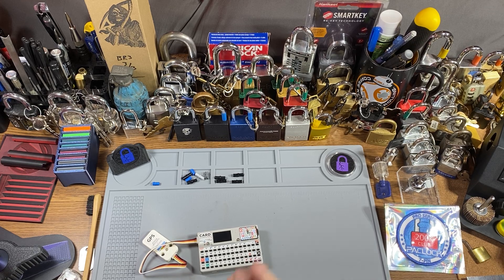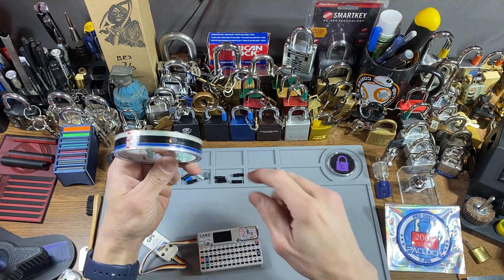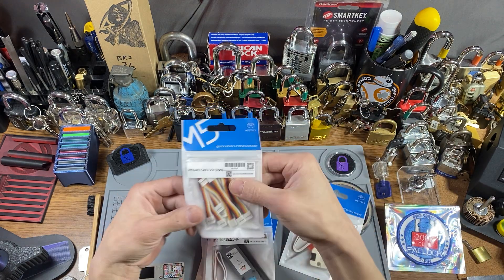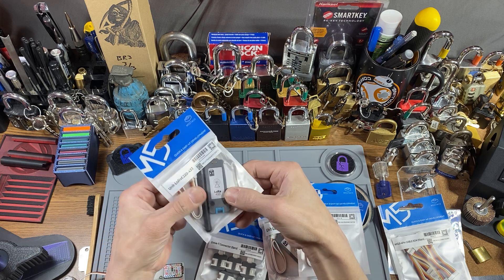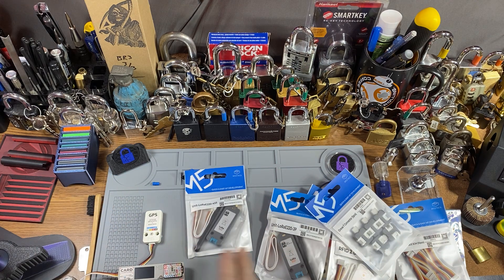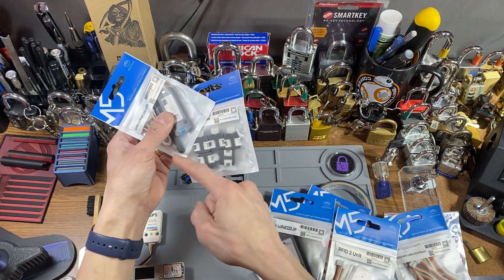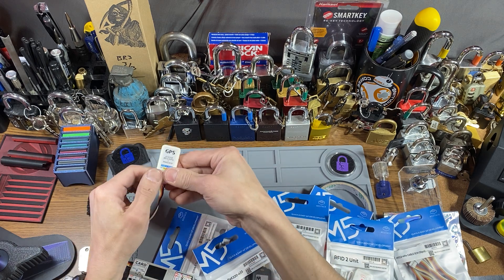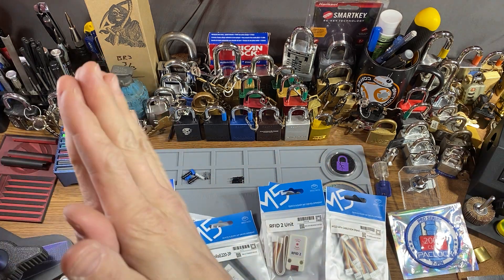More Cardputer videos to come!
M5stack’s accessories are affordable and getting even easier to get. Very fast shipping this time too. I have the a Reflective IR module, RFID 2 module, LoRaE220-JP module w/ antenna, and a LoRaE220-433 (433MHz) module w/ antenna.